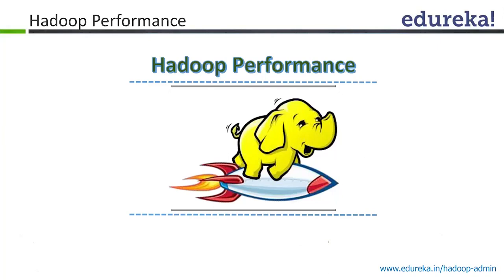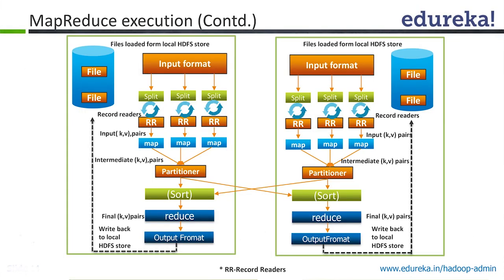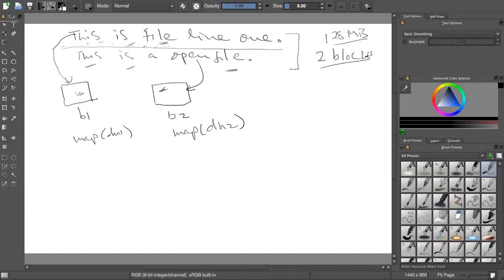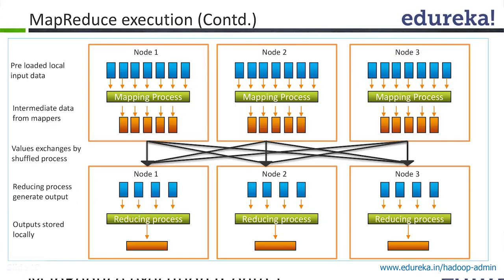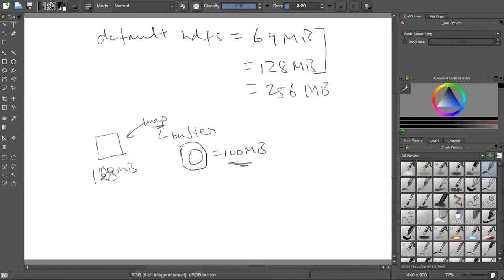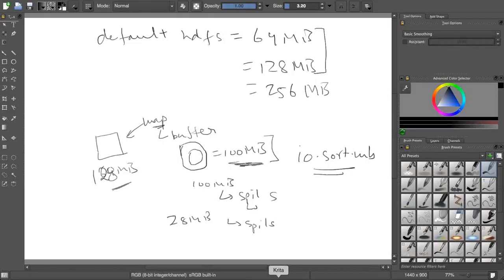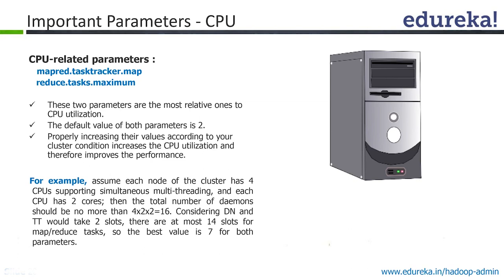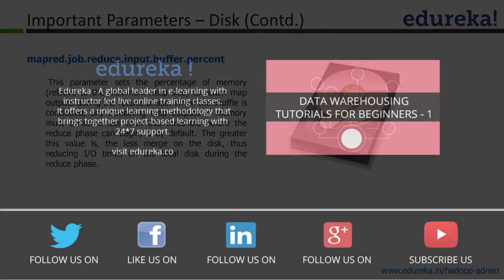Hadoop Perfomance Tuning | Demo on Hadoop Performance Using Mapreduce Execution | Edureka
Topics covered in this video:
1) MapReduce Execution
2) Map Data
3) Important Parameters

All topics related to ‘hadoop-performance’ have extensively been covered in our course ‘Hadoop Administration’.
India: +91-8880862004